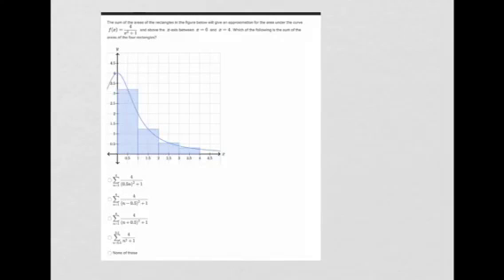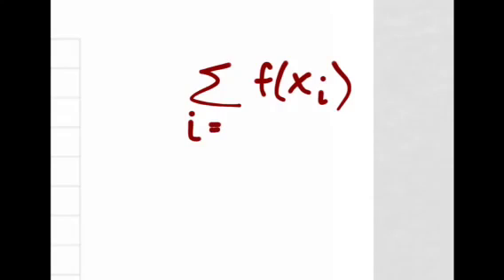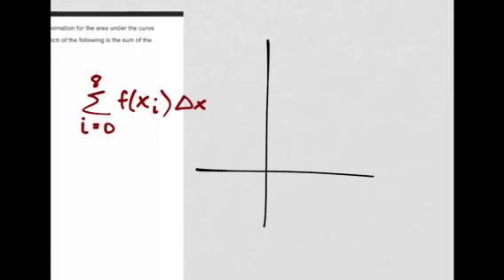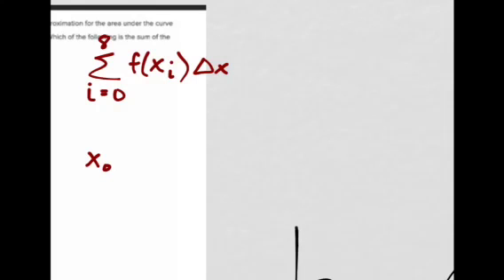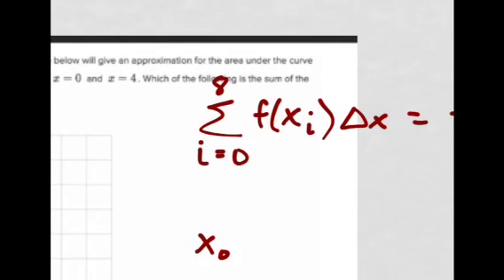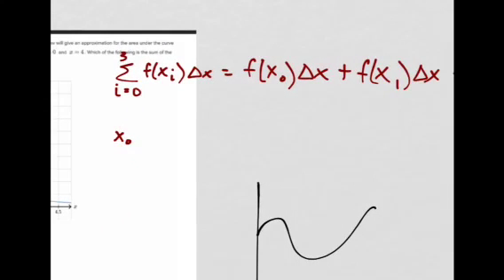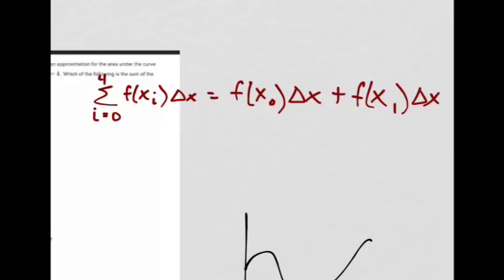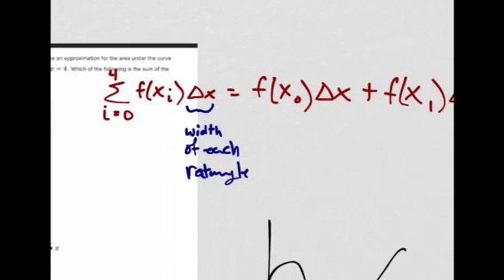Summation part 1